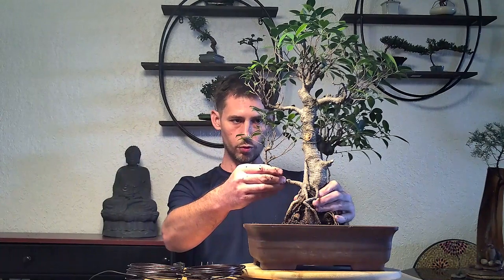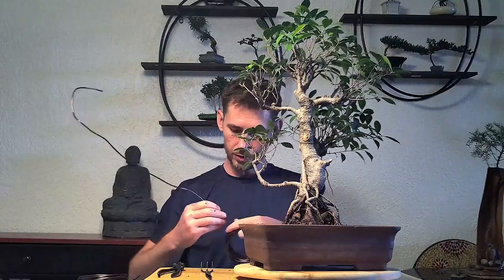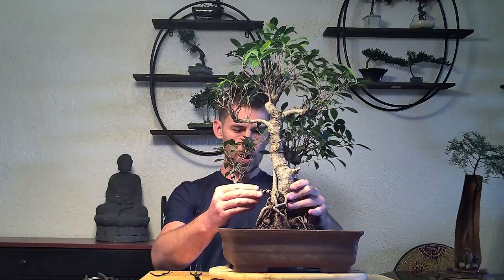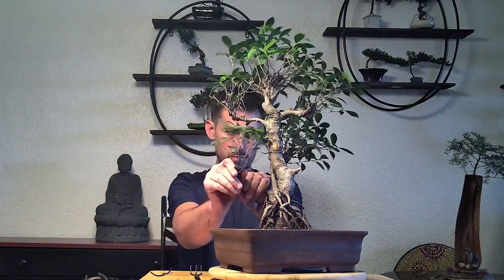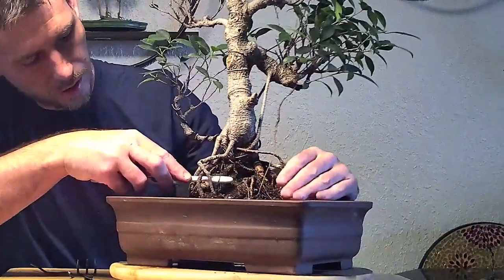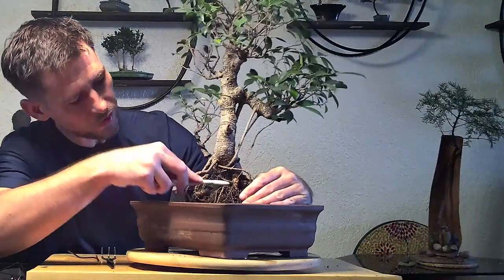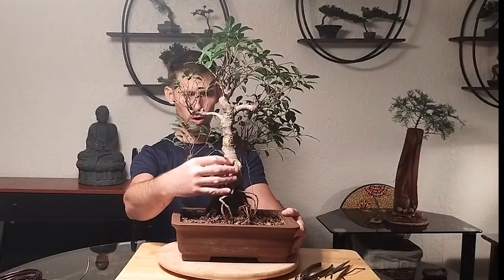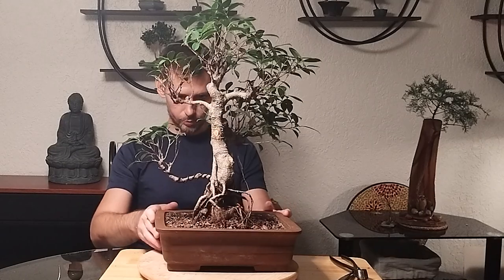Bonsai Maintenance Guide - Ficus Microcarpa Bonsai Styling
Walk through guide of styling a Tiger Bark Ficus (Ficus Microcarpa) Bonsai for general maintenance for proper development of this Broom Style Ficus Bonsai with developed aerial roots. Wire and shape a primary branch as well as clean up the trunk line.

0:00 Title and Introduction
0:50 Selecting The Gauge of Wire
1:21 Wiring The Lower Primary Branch
4:26 Creating Movement in The Lower Primary Branch
5:19 Cleaning Trunk Up With Concave Cutters and Brush
9:13 Final Touches